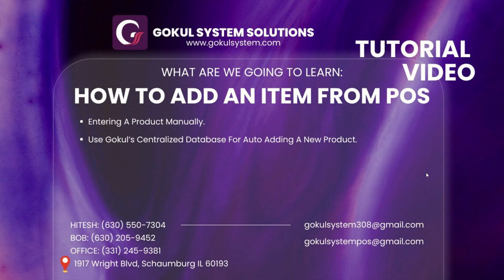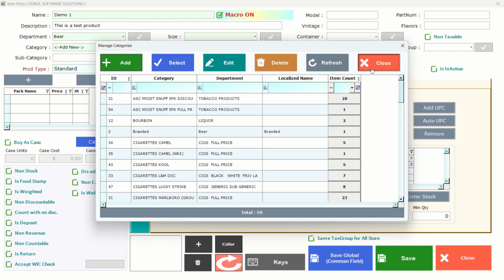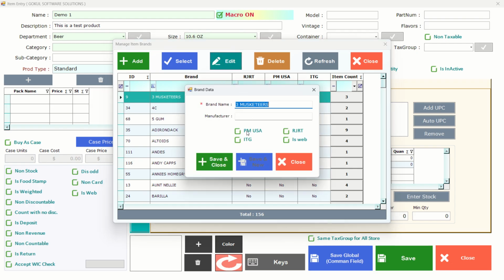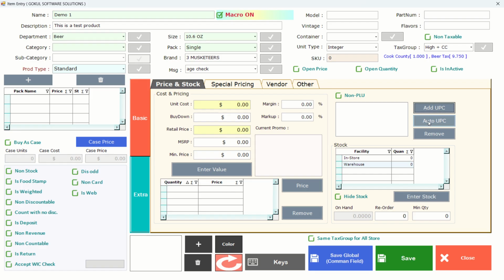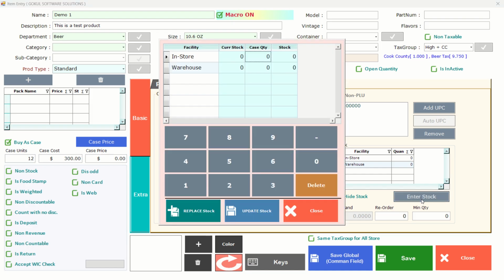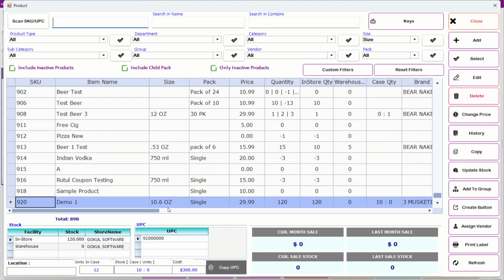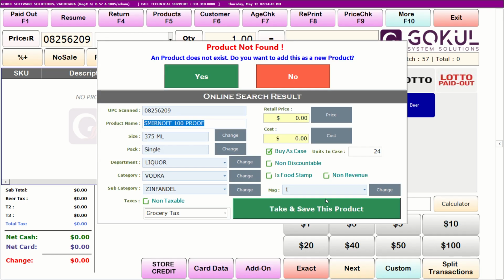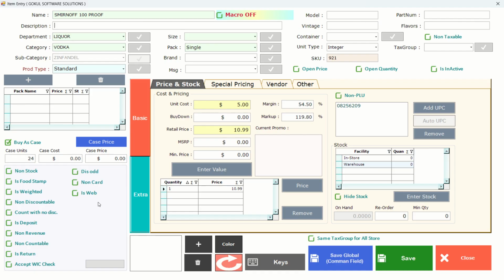GokulPOS - HOW TO ADD AN ITEM FROM POS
In This Tutorial we will learning the following things :-
1.Entering A Product Manually.
2.Use Gokul's Centralized Database For Auto Adding A New Product.